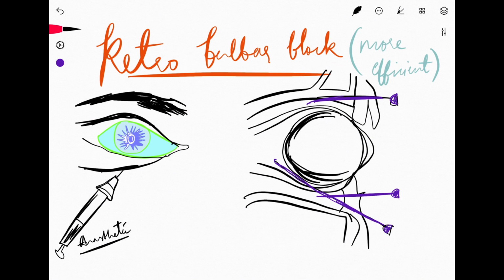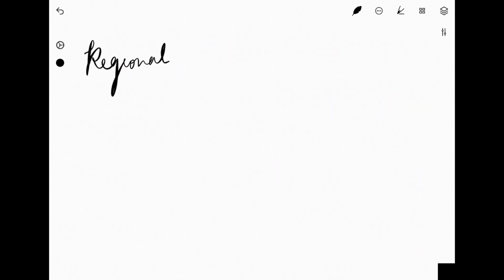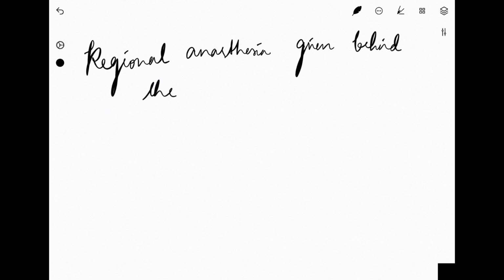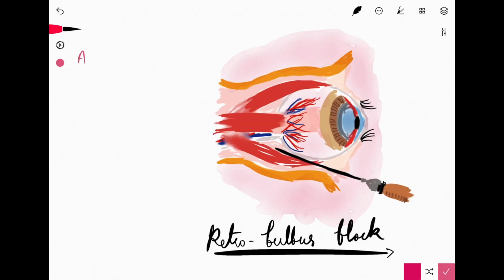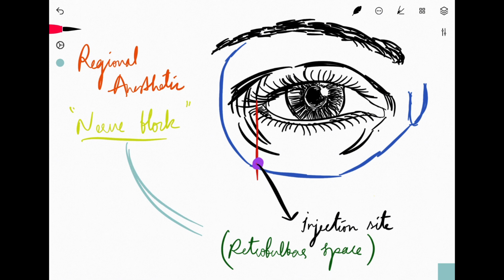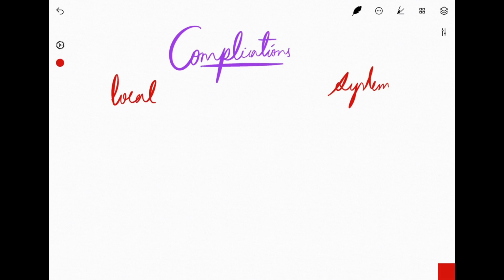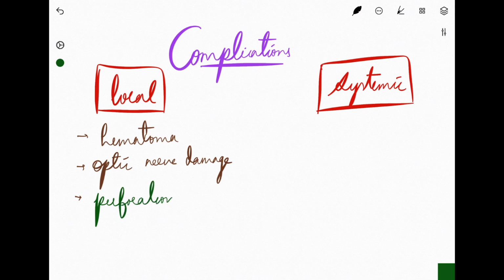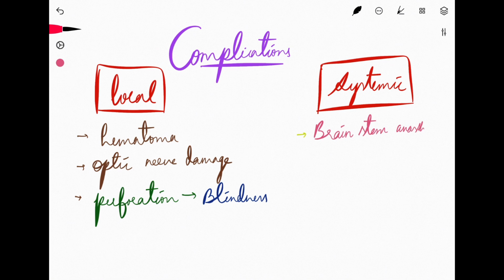Retro bulbar block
Regional anaesthesia for intraocular surgeries